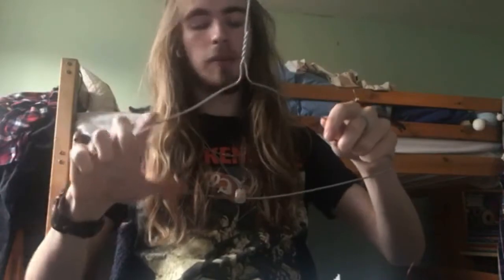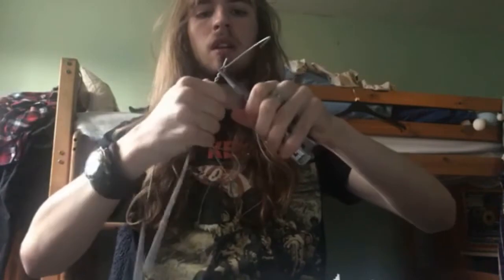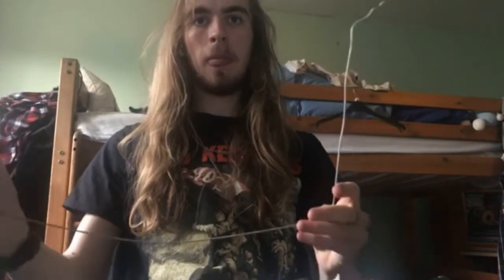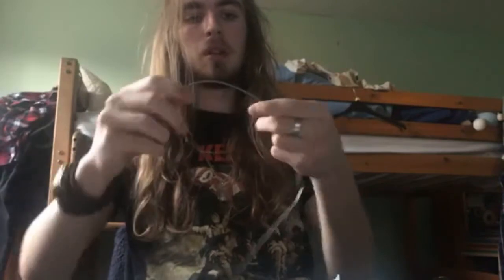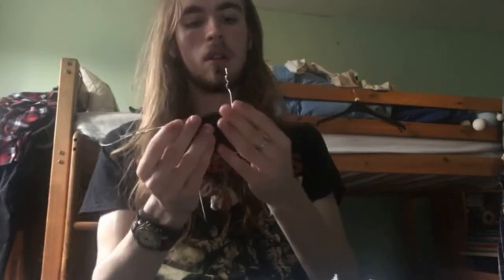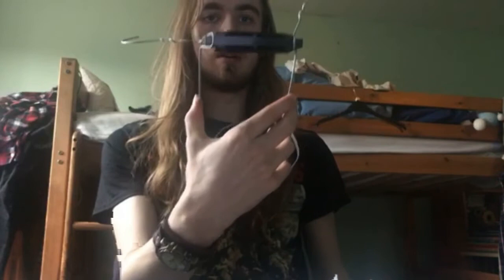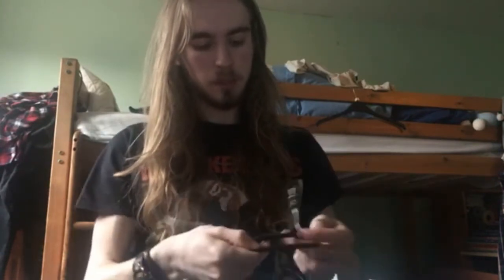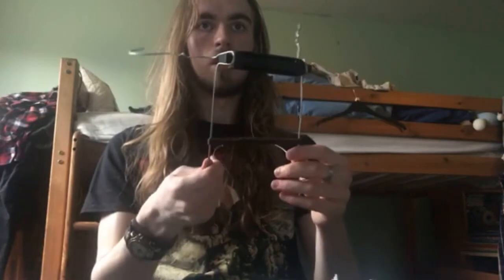How To Make a DIY Harmonica Holder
In this video i go over how to make a DIY harmonica holder out of a clothes hanger and a hair band, you also need pliers and wire cutters. Any one can do this at home in under 5 minutes and can save you some money.
The advantages are it can be custom fit to your face and harmonica and is cheap but the dissadvantage is that it cant swing down and isnt the highest quality.
I never realised how stupid i looked with it on, also it wa my first time playing with it so dont judge.